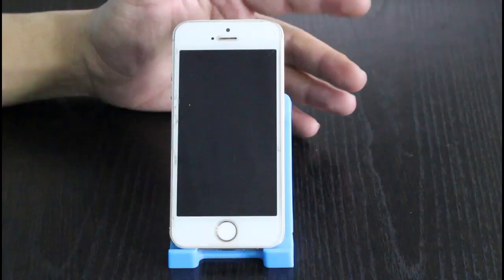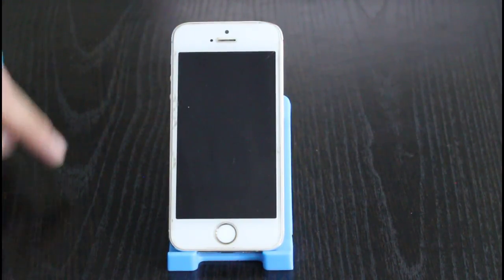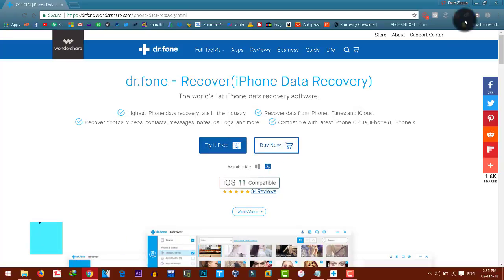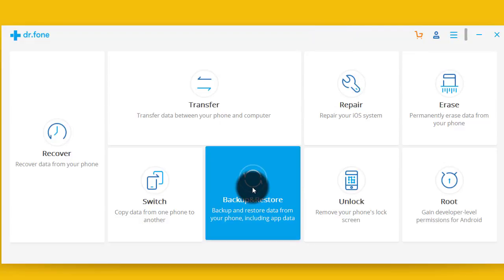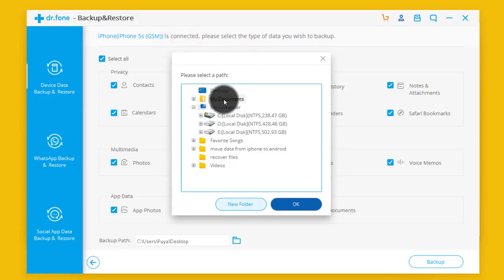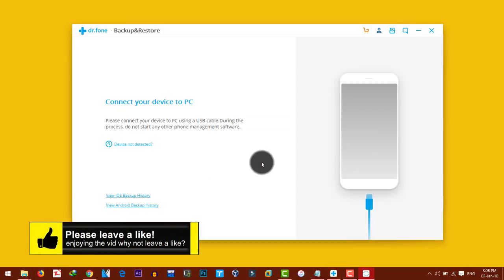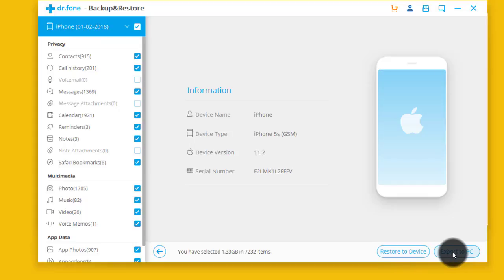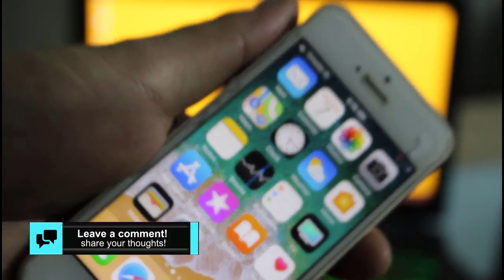How to Backup Data Broken iPhone/iPad Without iTunes | Backup Data from Locked iPhone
learn How to Backup Data from Locked or Broken iPhone/iPad using this tool.

with this method you can backup every bit of your data to your computer and after unlocking or repairing your iphone you can easily restore your files to your iOS device and you can also put those backup files to another iPhone or even android devices.

VIDEOS ABOUT OTHER FEATURES OF THIS SOFTWARE.

MORE IS YET COME.

IF YOU ENJOYED THIS VIDEO PLEASE SHARE IT ON YOUR SICIAL MEDIA. THAT WOULD BE GREATLY APPRICIATED.
THANKS.